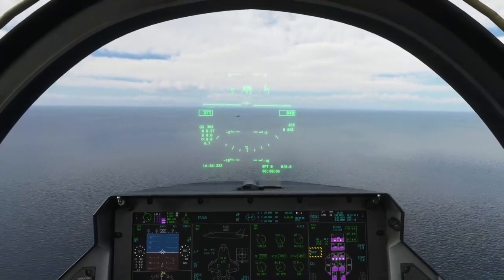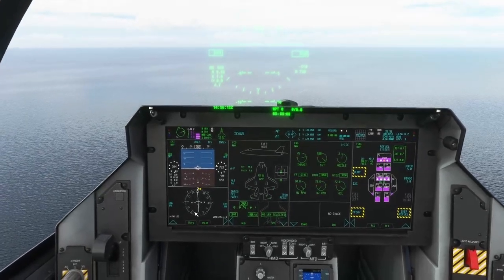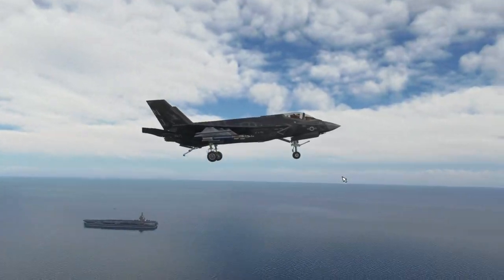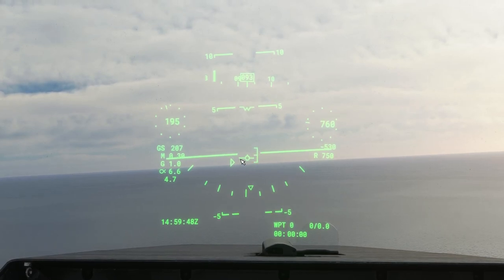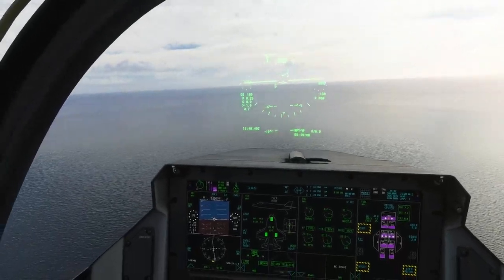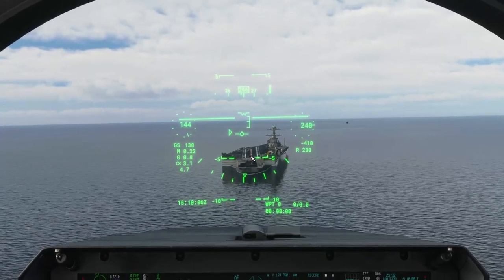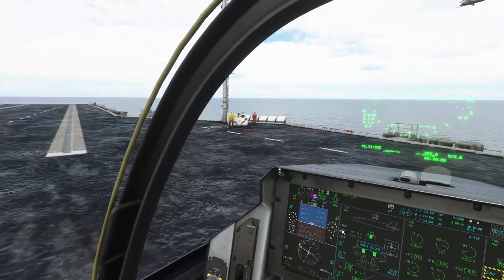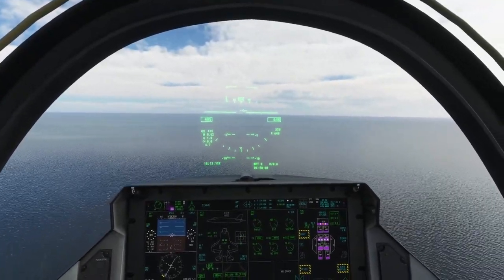Operating your F-35C with Catapults and Arrestor Gear - Indiafoxtecho F-35 (MSFS)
How to land and takeoff from a carrier using catapults and arrestor gear (aka Cats & Traps) using the newly released F-35C by Indiafoxtecho. I include a talk through of the Helmet Mounted Display and important aspects to flying an accurate pattern and approach. It isn't perfect but it'll get you up to speed in no time! The carrier model will be released soon - also by indiafoxtecho. This video is a sequel to my F-35B CASE 1 video

📚 CHAPTERS [placeholder]
00:00 Intro
03:26 HMD
08:52 Landing
10:23 Catapult